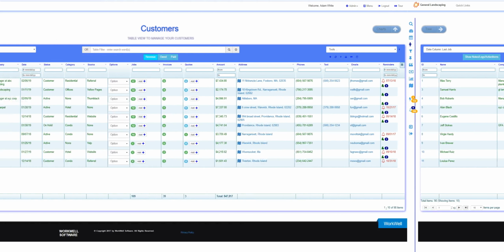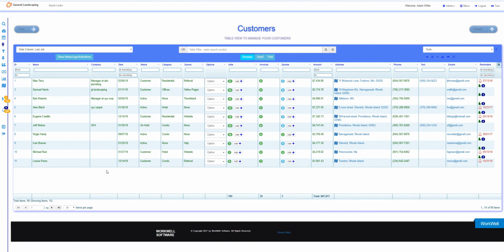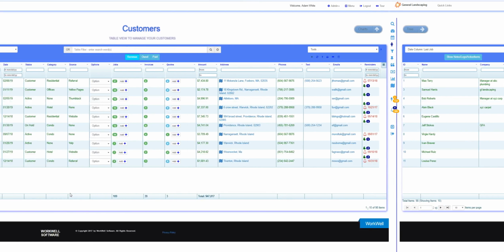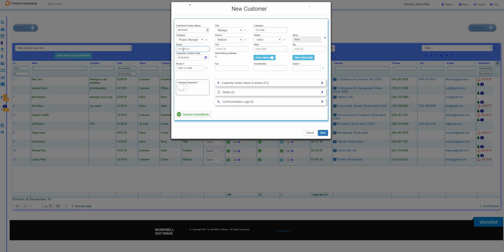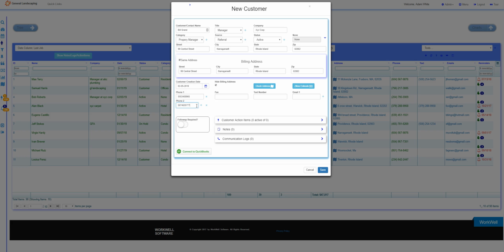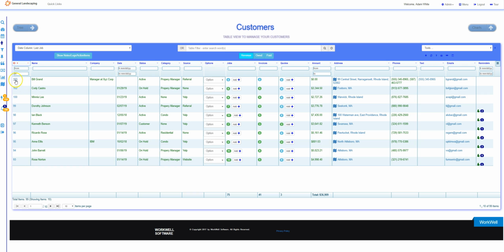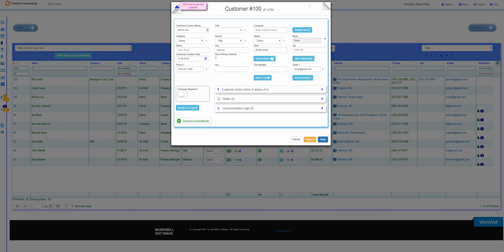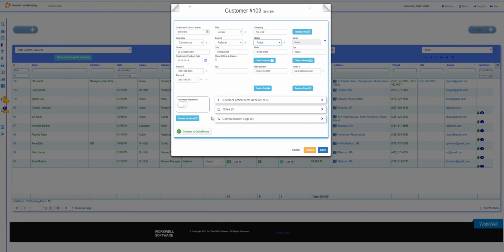Customer Management Create a new customer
How do I create a new customer?